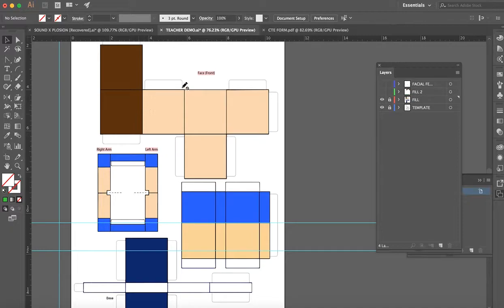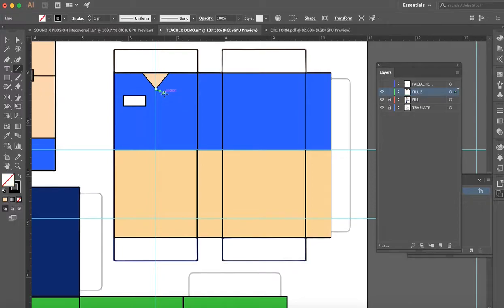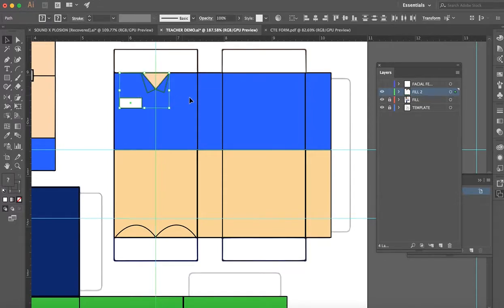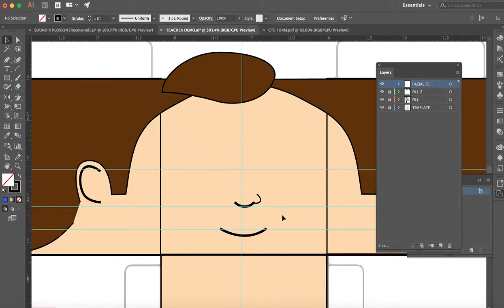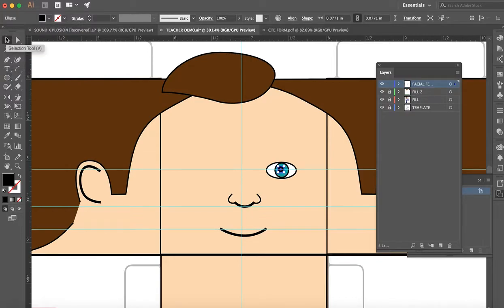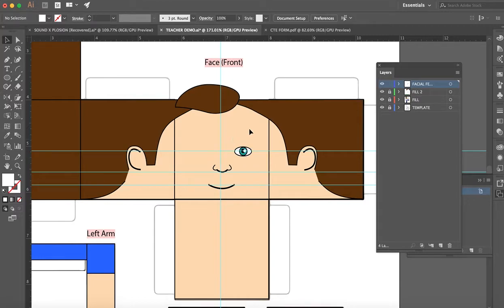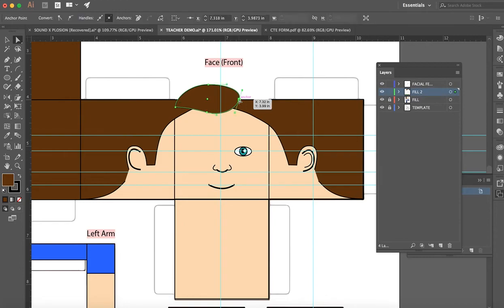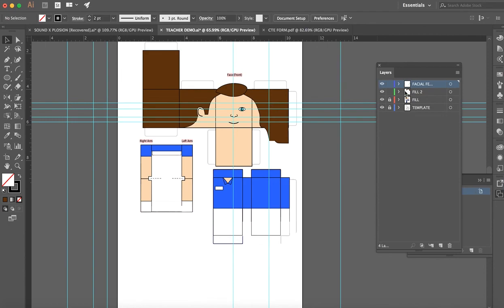BUILDING PERSON'S FACIAL FEATURES AND DETAILS SCREENCAST